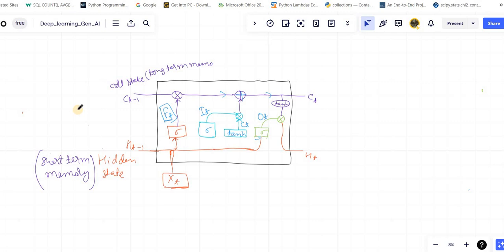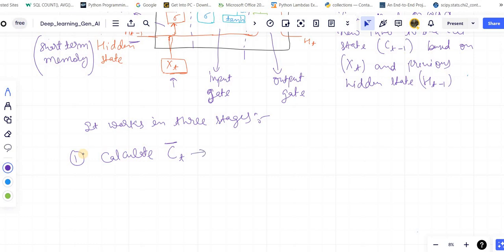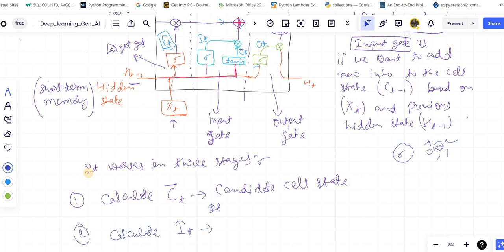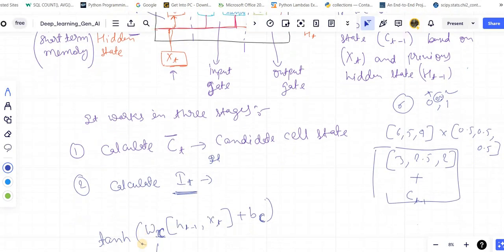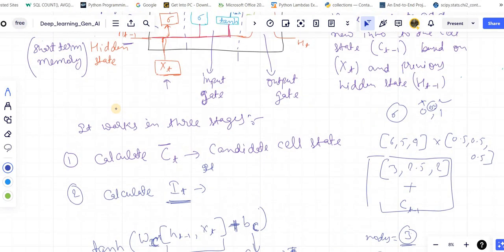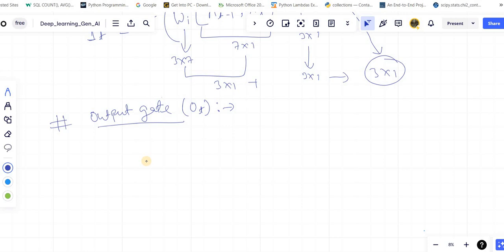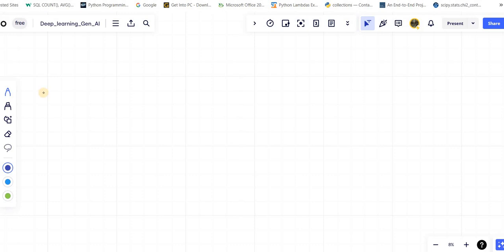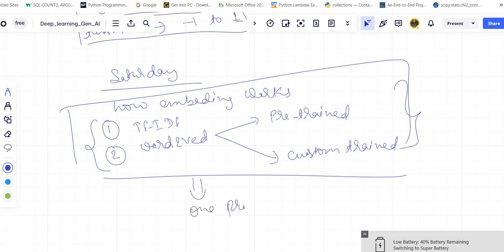LSTM - input gate & output gate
It is complete mathematical implementation of input and output gate of lstm.